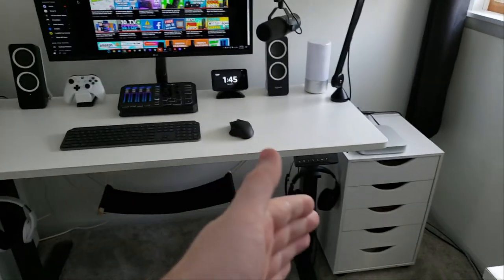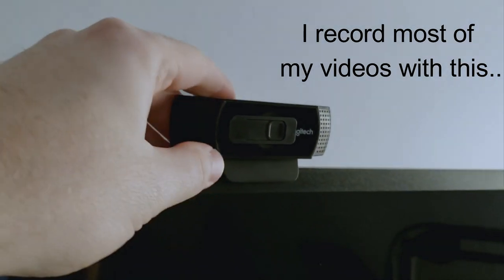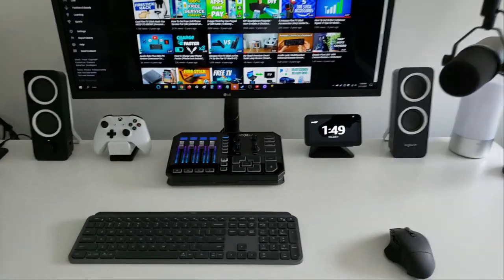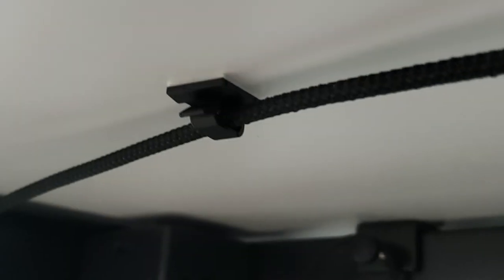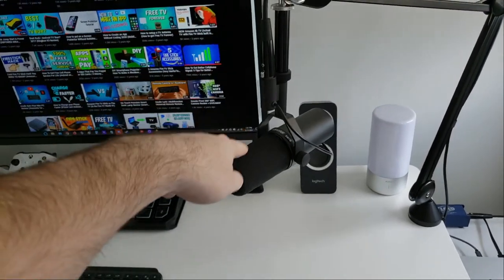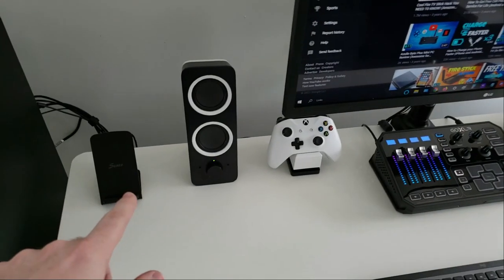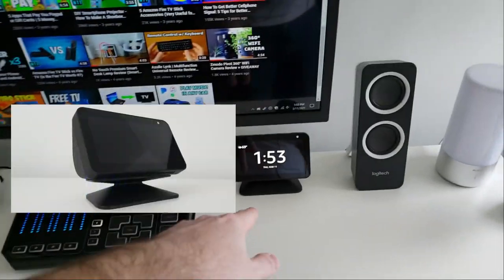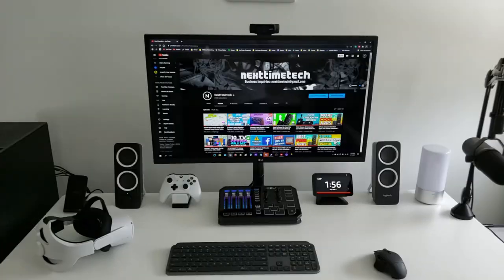My CLEAN Desk Setup TOUR | Both PC & Mac!!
A quick tour of my PC Gaming Setup that doubles as a Mac setup.
This is the setup that I use to work from home and be self-employed and is also used for Gaming!

Links for everything in my setup :

Sit/Stand Desk
Foot Hammock
Monitor Arm
Headphones PC
Headphones MAC
Headphone Stand
Boom Arm
Audio Mixer
Cloud Lifter
USB Switch Hub
Wireless Charger
Amazon Echo Show 5:
Touch Lamp
Cable Management Clips